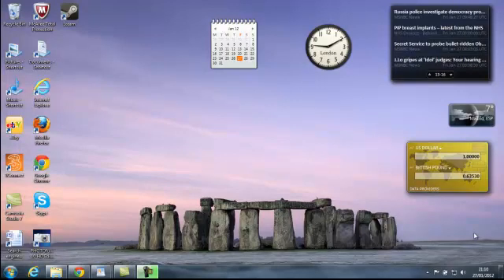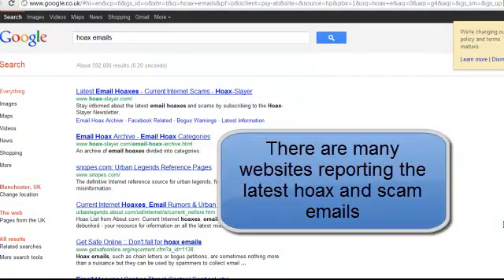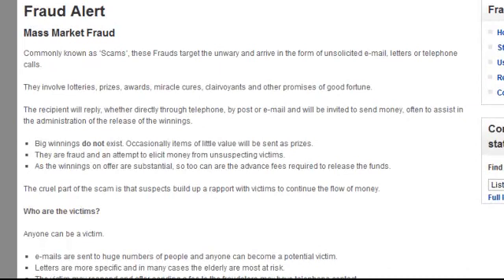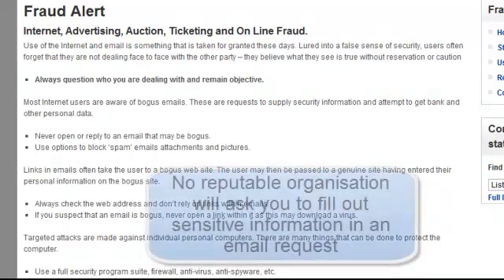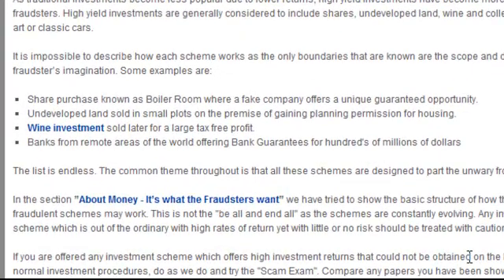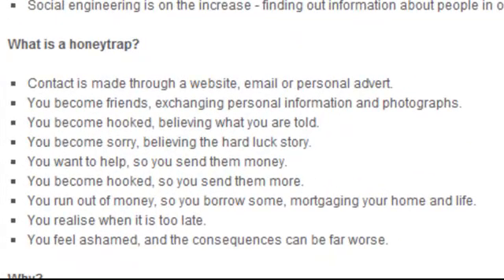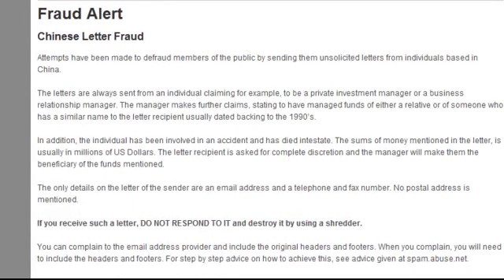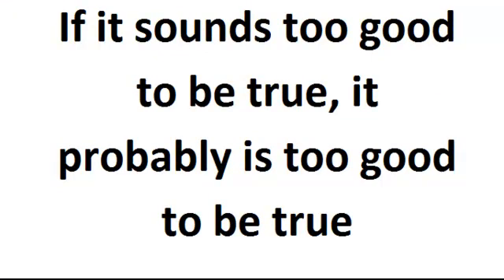Computer courses for beginners - Hoax emails and email scams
Continuing our computer courses for beginners and seniors we have a computer lesson in our basic computer training a lesson on hoax emails & email scams